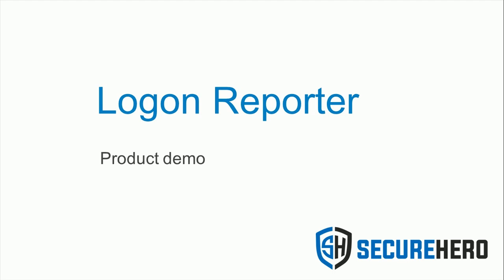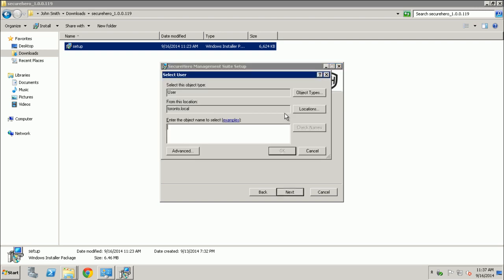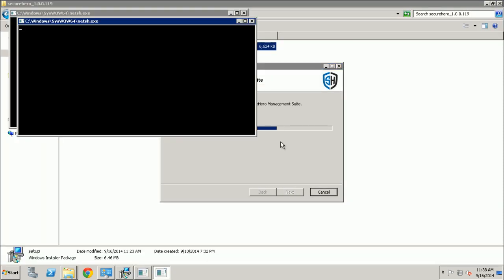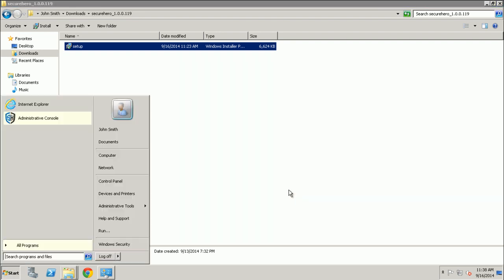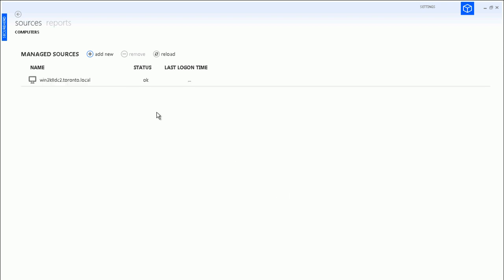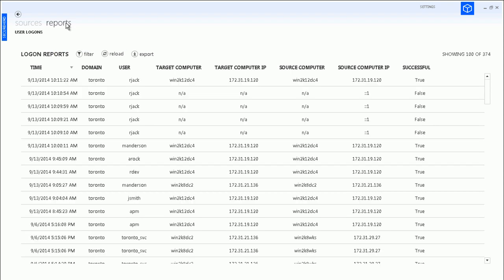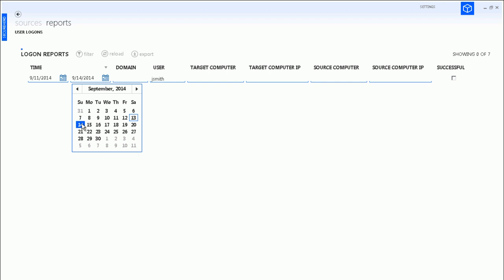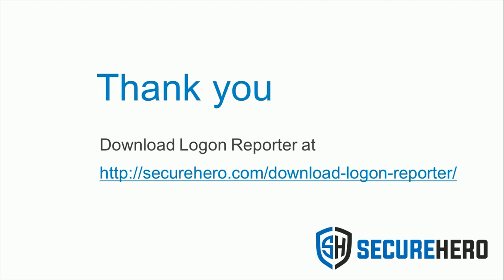SecureHero Logon Reporter demo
Short demo of SecureHero Logon Reporter the lightweight tool to track and report on logons of real users anywhere on the Windows network